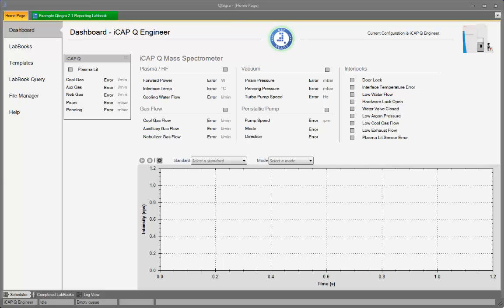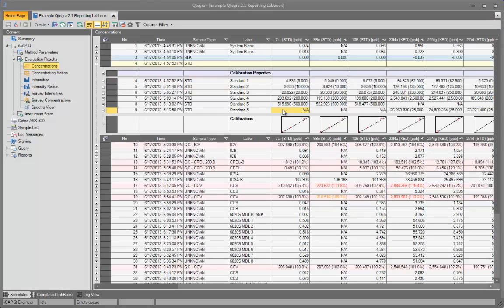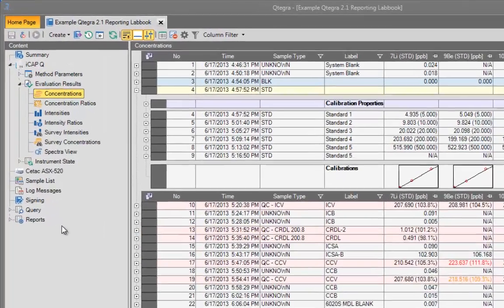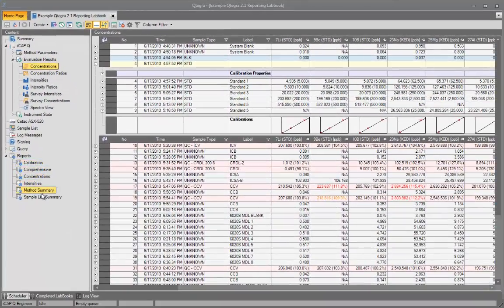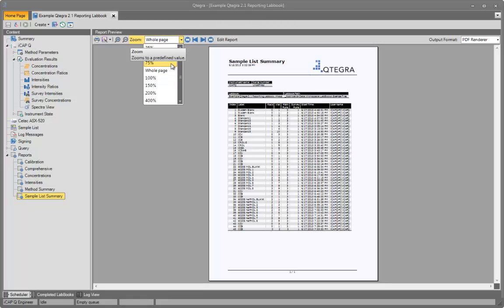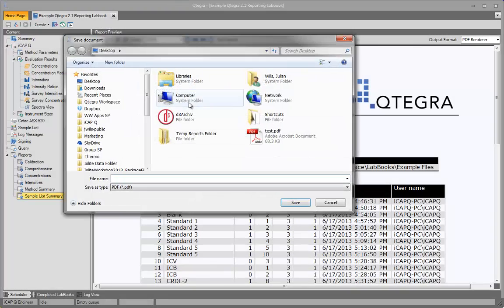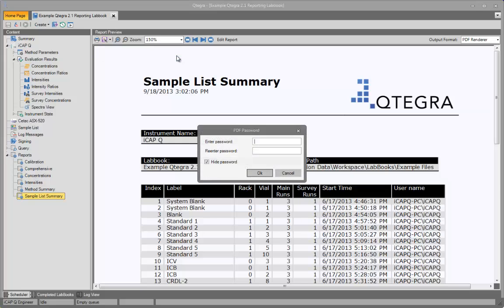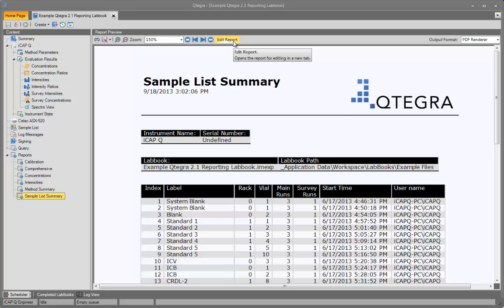Qtegra for ICP-OES & ICP-MS #10: Reporting overview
Qtegra for iCAP 6000/7000 & iCAP Q #10: An overview of producing sample reports in the Thermo Scientific™ Qtegra™ Intelligent Scientific Data Solution™ (ISDS)